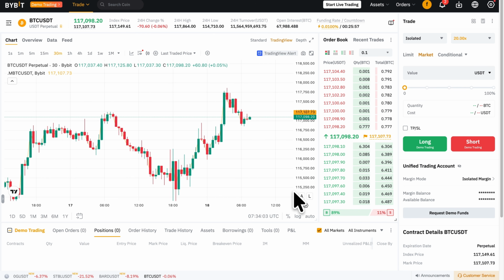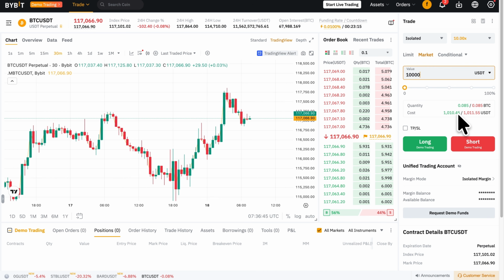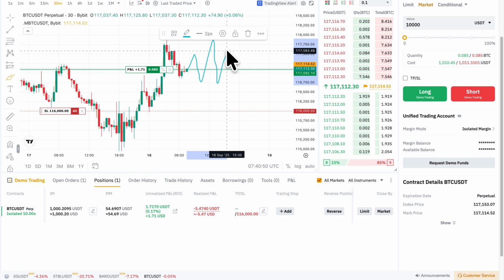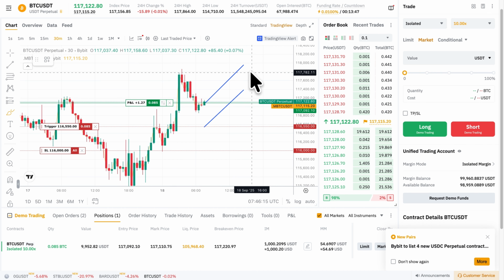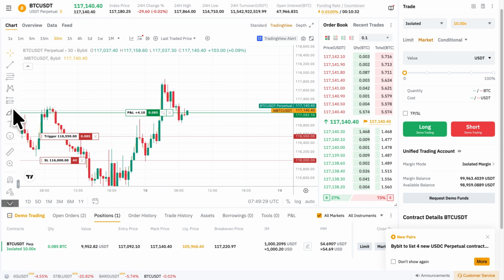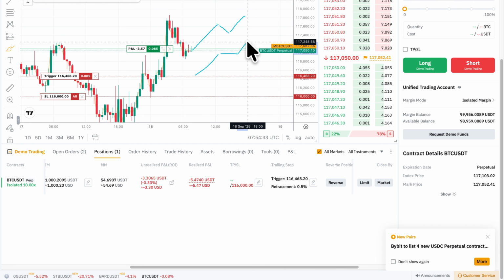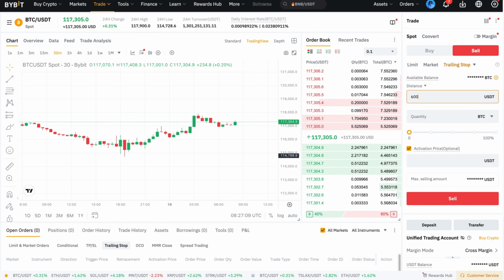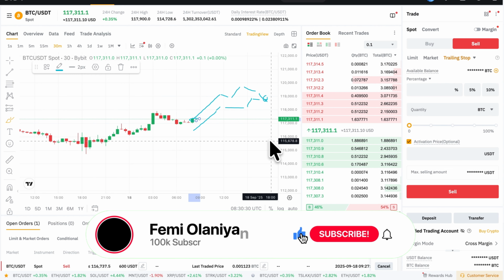Bybit Trailing StopLoss Tutorial - Full Guide For Beginners